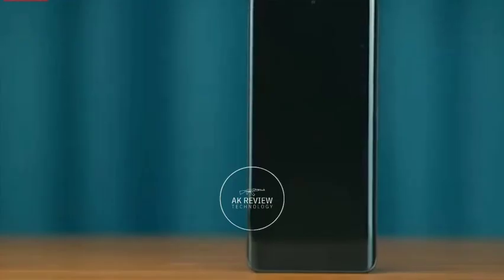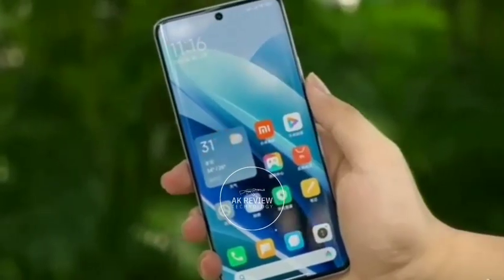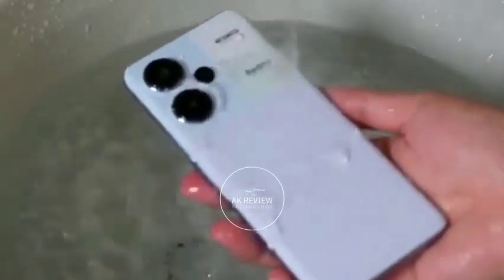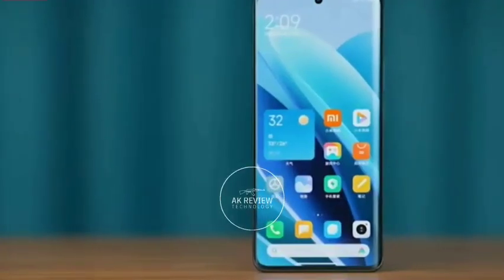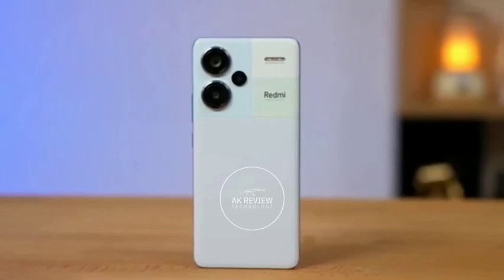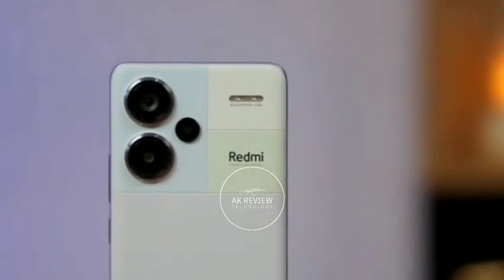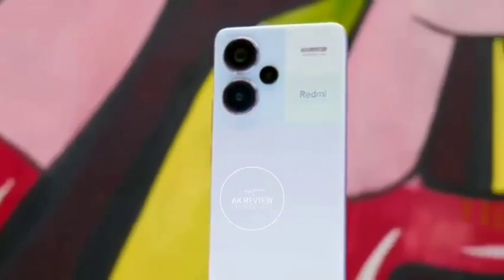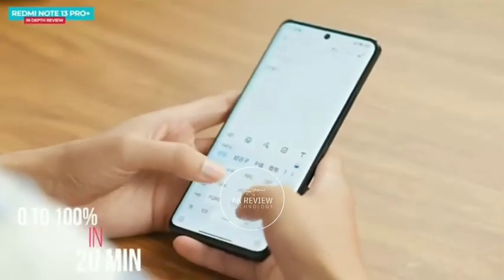Redmi Note 13 pro plus | New Monster 🔥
00:00 the introduction
00:13 the body
00:26 the Screen
00:49 the processor
01:14 the camera
01:53 the battery
02:05 the price
02:19 the end of the video